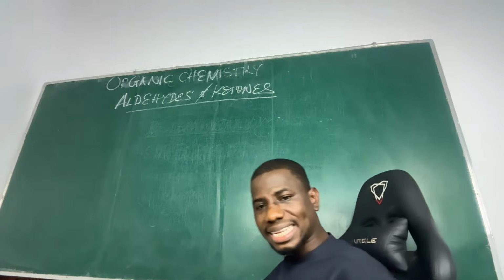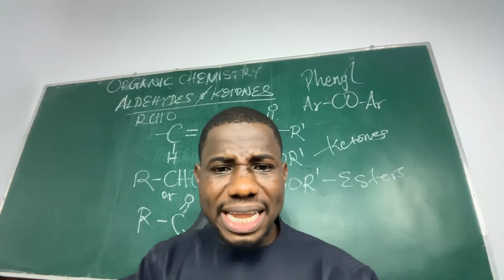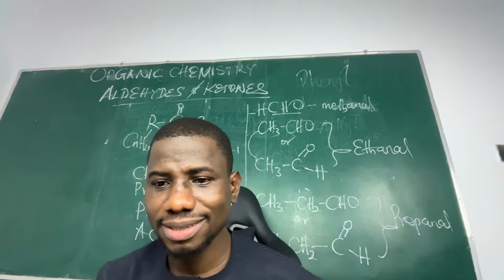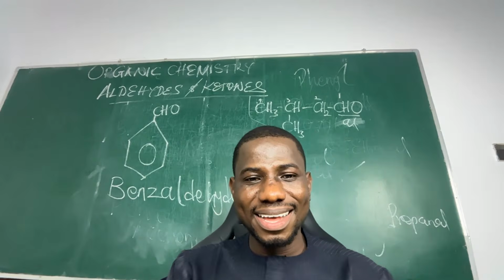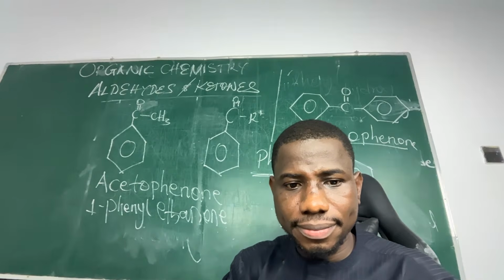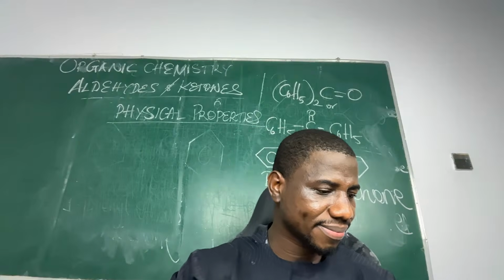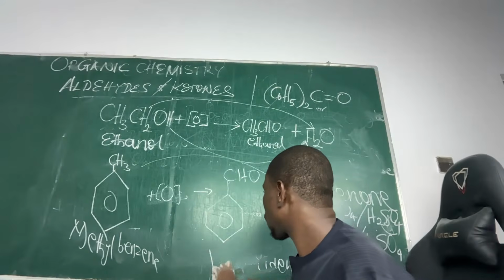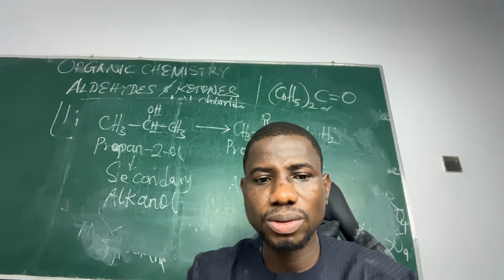Aldehydes and Ketones (Alkanals and Alkanones) - Explained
Learn Aldehydes and Ketones (Alkanals and Alkanones) @DeOracleTutorials